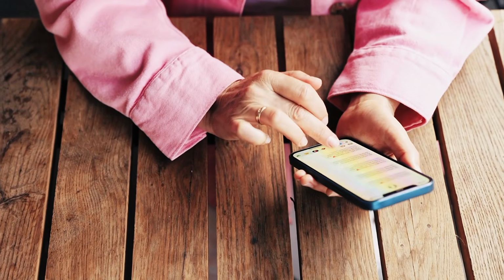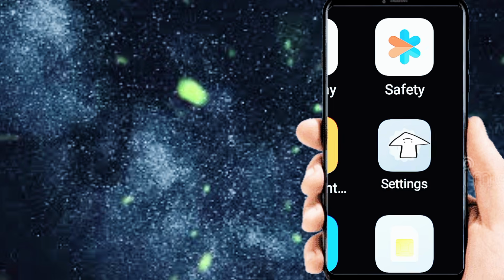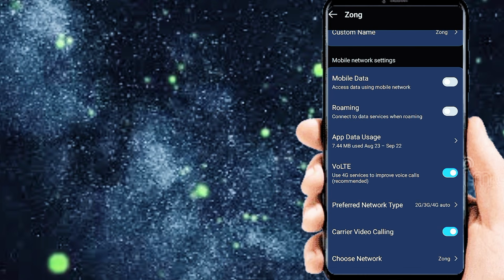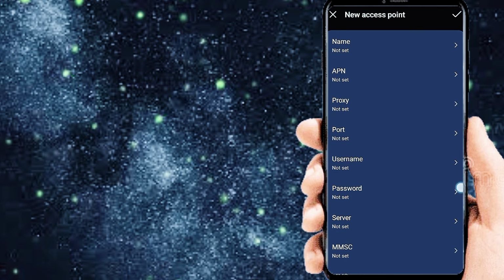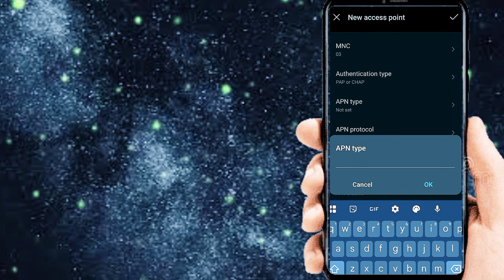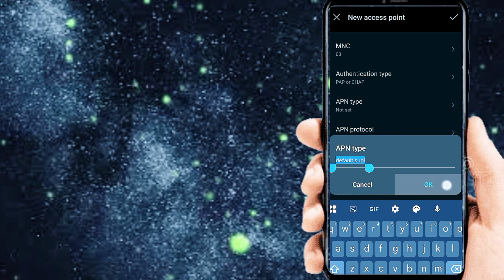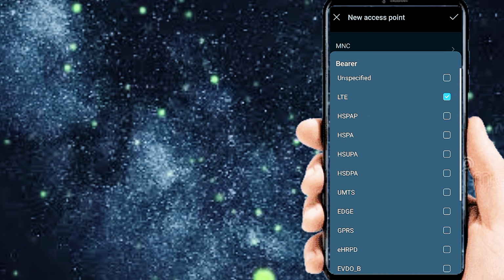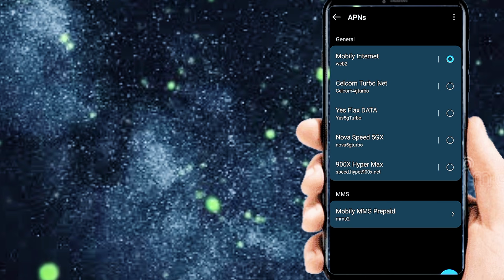Make 4G Faster Than Ever with This 5G APN Configuration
Want to boost your 4G internet speed to 5G level? 🚀
In this video, I’ll show you the latest APN settings 2025 that can help you get super-fast 4G and 5G internet on any Android or iPhone device.
Whether your internet feels slow while gaming, streaming, or browsing — this APN setup will make your connection smoother, faster, and more stable. ⚡
📱 What You’ll Learn in This Video:
✅ Best 4G to 5G APN Settings (2025 Edition)
✅ How to Set Up Custom APN on Any SIM
✅ Reduce Lag & Ping for Online Games
✅ Boost Download and Upload Speed
✅ Work with All SIM Cards (Jio, Airtel, Vodafone, Telenor, etc.)
🔧 Works On:
These methods work for Android devices and help improve:
📡 Mobile data speed
⚡ 4G / 5G internet performance
🔧 APN configuration issues
🌐 Slow internet problems
👉 Watch these related videos for more speed tricks:
📌 Works on most networks: Lyca Mobile, Virgin Mobile, STC, Ooredoo, CSL Prepaid & more.
💡 Watch till the end for best results and latest updates.

If you’re interested in mobile internet tips, SIM guides, solar solutions, Urdu voice tutorials, and AI vlogs, make sure to check out these helpful YouTube channels below 👇

Target Keywords :-

Boost 5G speed
4G to 5G APN settings
Fastest APN settings 2025
Best APN for Saudi Arabia
Malaysia 5G internet setup
UK 4G APN settings
Canada mobile APN
Italy SIM card settings
France APN configuration
APN settings for all SIM cards
APN settings for gaming
Low ping APN settings
Internet speed booster 5G
Boost mobile data speed
Secret APN code 2025
Best APN for fast internet
5G internet setup guide
4G speed increase trick
Mobile data APN settings
Network speed optimization
Unlimited internet APN
Hidden APN settings
Best 5G APN for Android
iPhone 5G APN settings
How to set APN manually
Fast APN for gaming
SIM card activation guide
Best APN for PUBG Mobile
Fastest APN for Call of Duty
Stable internet settings
Internet not working fix APN
Change APN for better speed
Saudi SIM APN settings
Zain APN setup Saudi Arabia
STC APN settings
Mobily APN configuration
Maxis Malaysia APN
Celcom APN setup
Digi Malaysia 5G APN
Vodafone Italy APN
TIM Italy APN settings
Orange France APN
Bouygues Telecom APN
EE UK 5G APN
O2 UK APN setup
Rogers Canada APN
Bell Canada APN
Telus Canada 5G APN
Global APN settings
Universal 5G APN setup
Best internet settings 2025